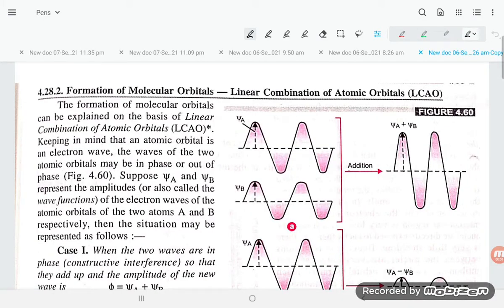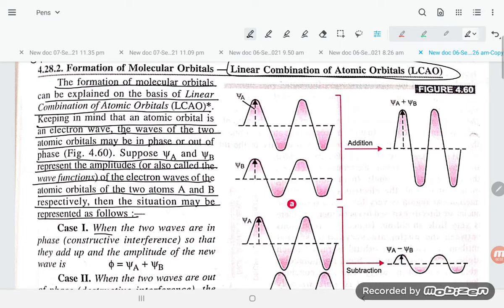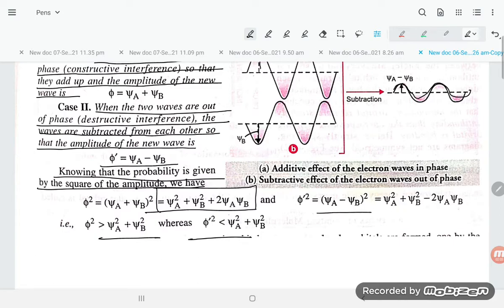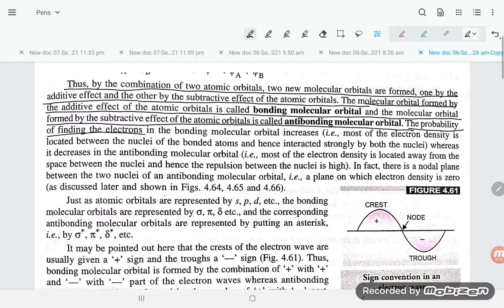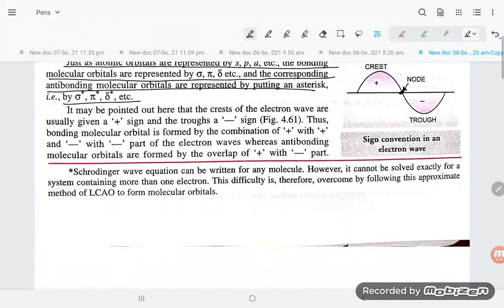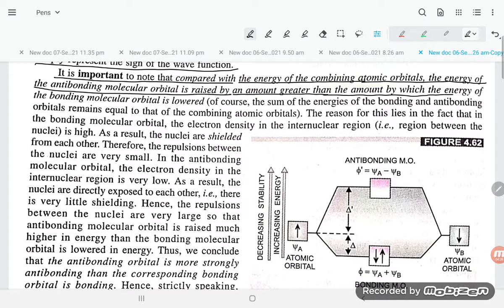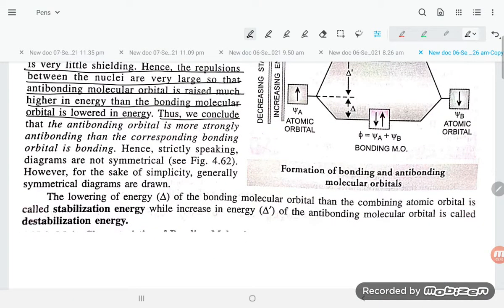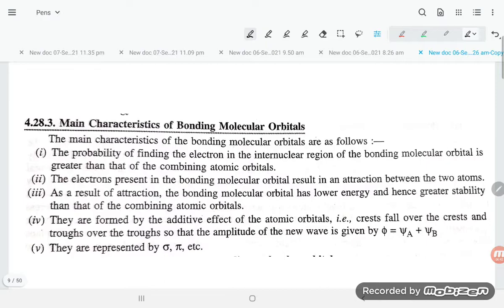formation of molecular orbitals by linear combination of atomic orbital l (LCAO)